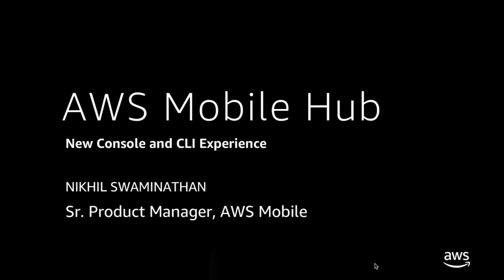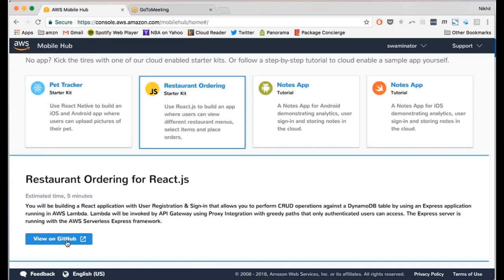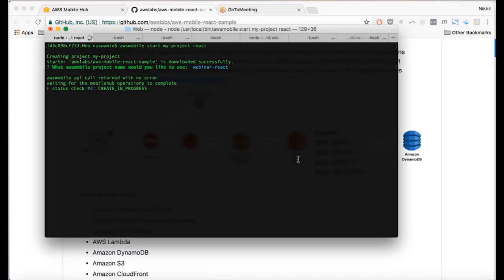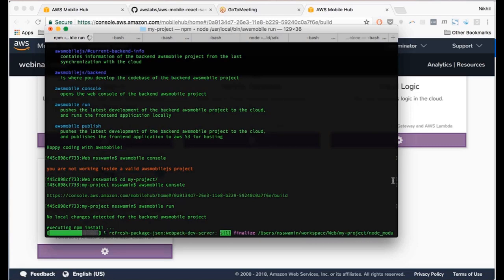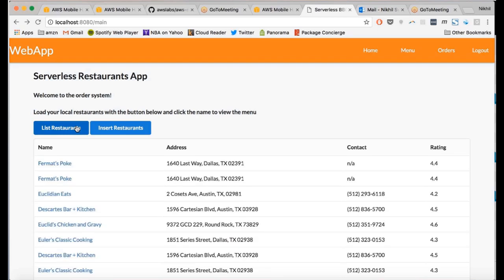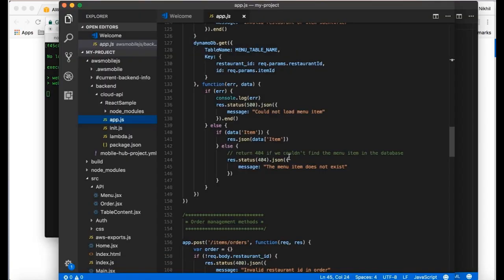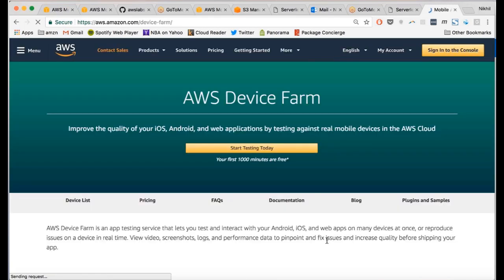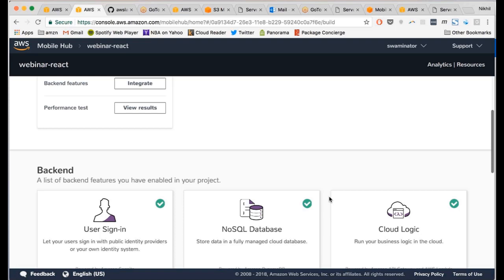New Mobile CLI and Console Experience - AWS Online Tech Talks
Developing Mobile applications with AWS can sometimes seem to be a bit confusing and not completely straight forward or natural for the way that mobile developers are used to working. AWS Mobile introduces a new CLI and a completely revamped end-to-end console experience to make developing mobile applications with AWS simpler and more intuitive to mobile developers. In this webinar developers will be introduced to the new AWS CLI and be shown the new end-to-end console experience and taught how this simplifies the process for developing mobile applications and is more natural for mobile developers.

Learning Objectives:
 - Learn about the new streamlined mobile development process using the CLI
 - Gain an understanding and overview of the new console experience for developers and its benefits